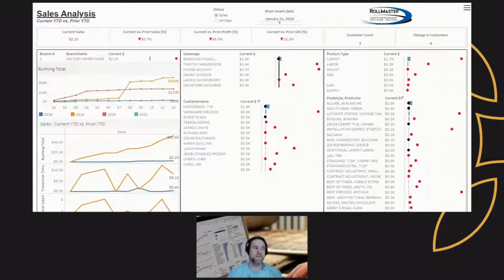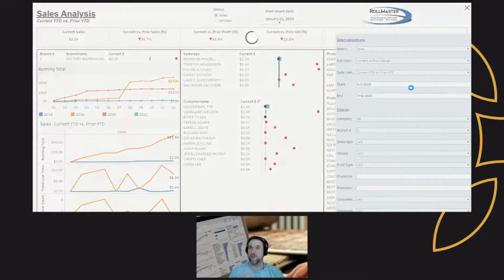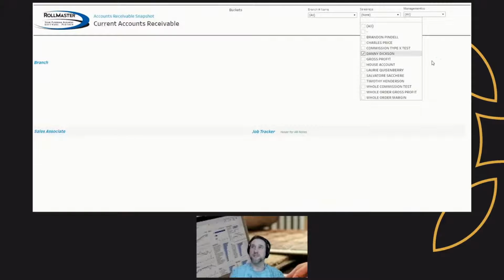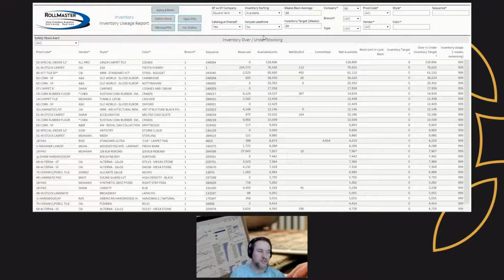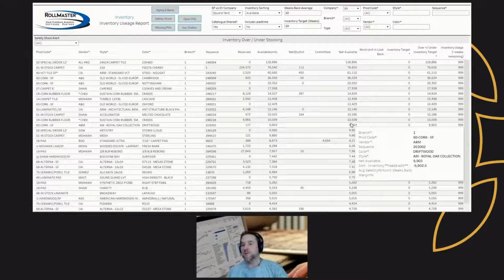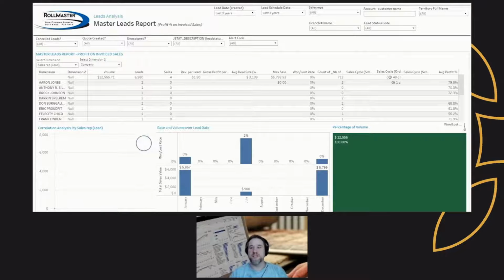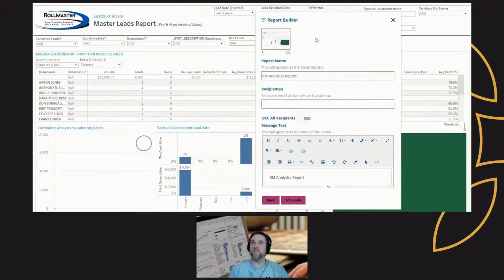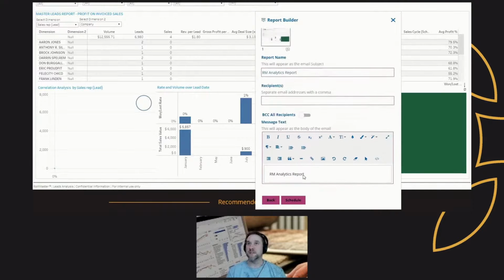An Introduction To BMS Analytics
Your Business Management Software data is extremely valuable, but do you know how to analyze it? Join Chris Steffen (Technical Support Specialist) for a special training on our powerful analytics platform for your flooring software.

In this training, you'll learn how to:
• Navigate and utilize the Accounts Receivable, Inventory, and Leads Report Dashboards
• Understand the sales dashboard and where to locate valuable information
• Data clean up and filtering to get the information you are looking for